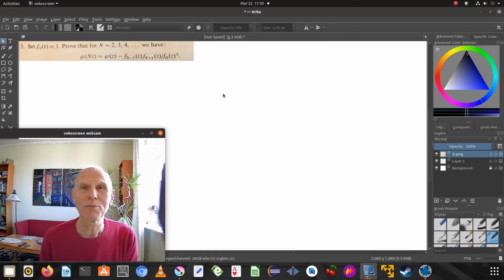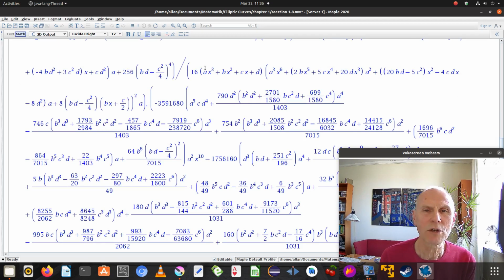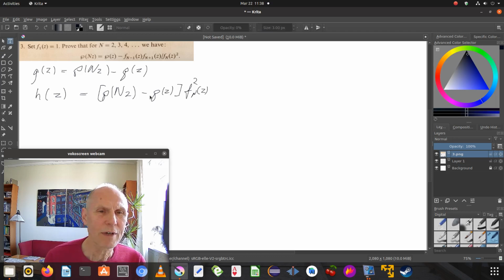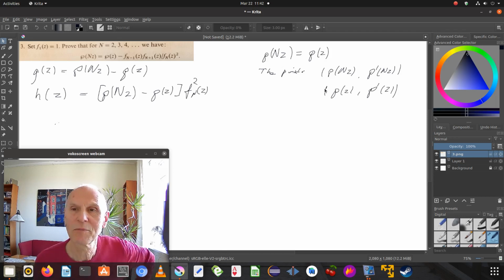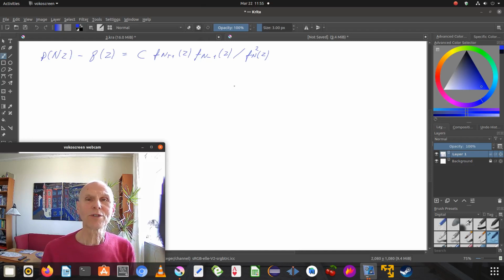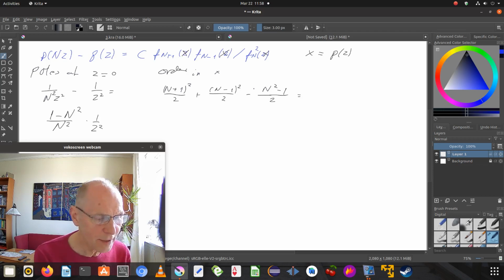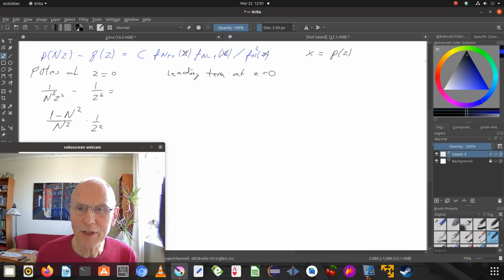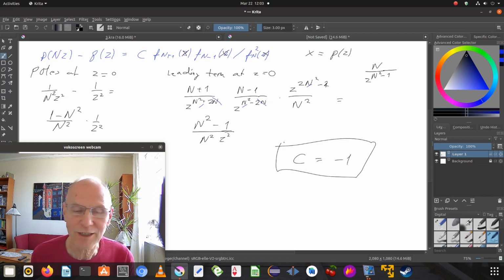problem 1 8 3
This problem exited me so much, that I hadn't even read it properly before starting the recording.